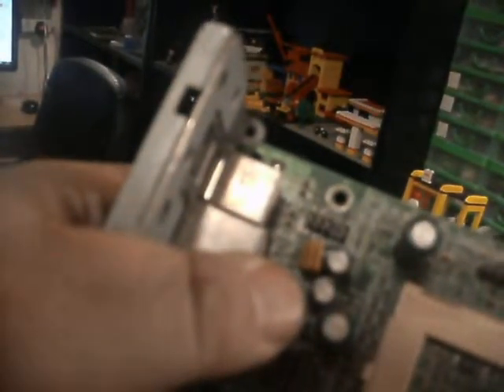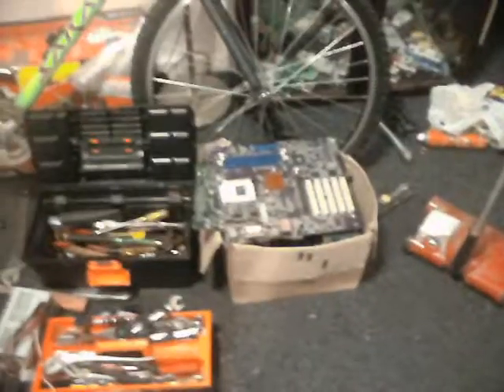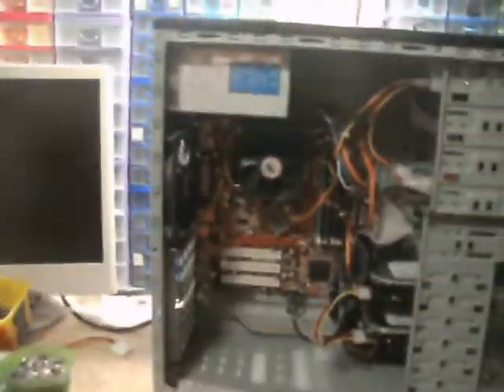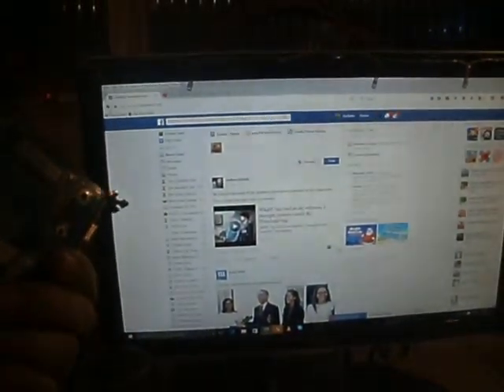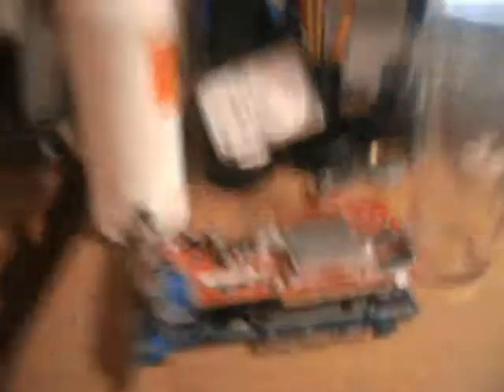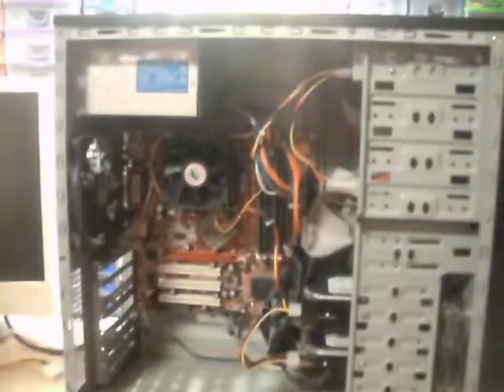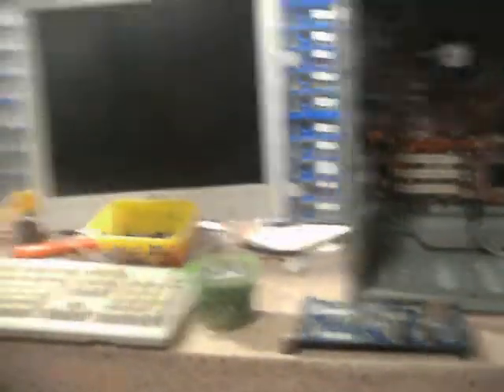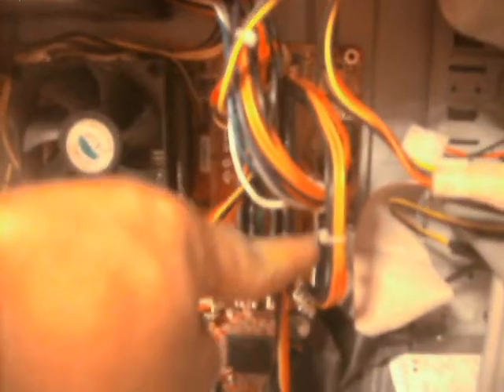One my of random Vlogs talking about some random things